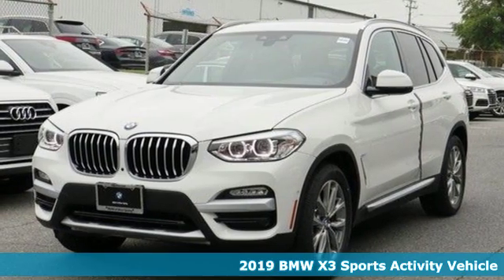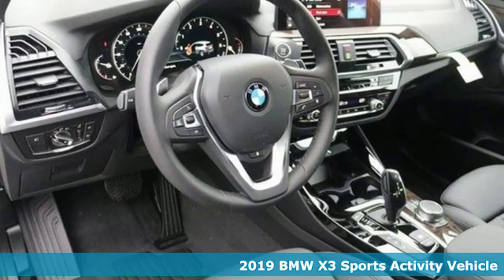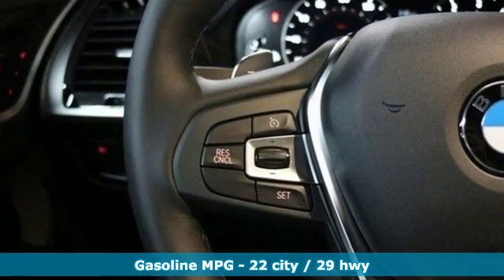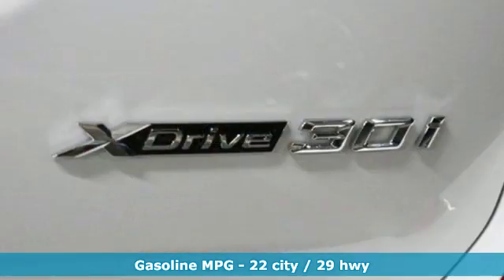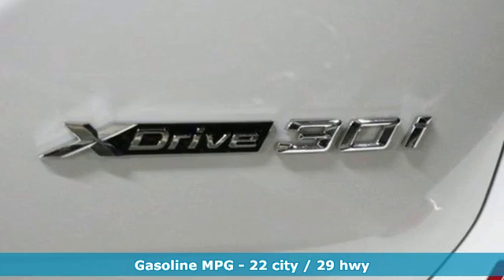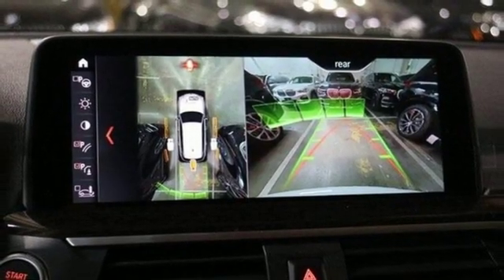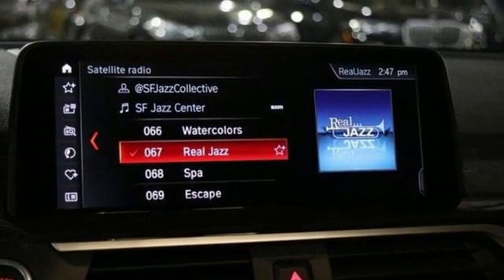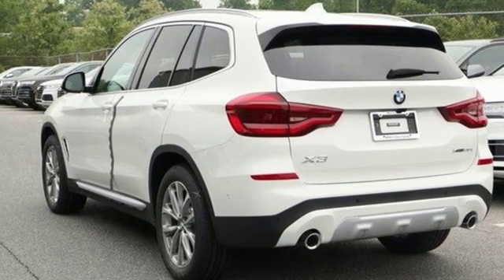New 2019 BMW X3 Baltimore MD Washington DC, MD T91277 - SOLD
Year: 2019
Make: BMW
Model: X3
Trim: xDrive30i Sports Activity Vehicle
Engine: 2.0L 4 Cylinder Engine
Transmission: AUTOMATIC
Color: Alpine White
Interior: Black SensaTec
Stock #: T91277
VIN: 5UXTR9C53KLP95396
NAV, Sunroof, Heated Seats, Power Liftgate, Rear Air, Onboard Communications System, iPod/MP3 Input, HEATED FRONT SEATS. FUEL EFFICIENT 29 MPG Hwy/22 MPG City! xDrive30i trim, Alpine White exterior and Black SensaTec interior CLICK ME! KEY FEATURES INCLUDE: All Wheel Drive, Power Liftgate, Rear Air, Turbocharged, iPod/MP3 Input, Onboard Communications System OPTION PACKAGES: CONVENIENCE PACKAGE LED Headlights w/Cornering Lights, Panoramic Moonroof, SiriusXM Satellite Radio, 1 year All Access subscription, Comfort Access Keyless Entry, Lumbar Support, NAVIGATION SYSTEM Remote Services, Advanced Real-Time Traffic Information, Apple CarPlay Compatibility, 1 year trial, In-Dash CD Player, PARKING ASSISTANCE PACKAGE Rear View Camera, Surround View w/3D View, Active Park Distance Control, Parking Assistant Plus, WHEELS: 19 X 7.5 (STYLE 692) V-spoke, Tires: 245/50R19 AS Run-Flat, DRIVING ASSISTANCE PACKAGE Active Driving Assistant, rear cross-traffic alert, Active Blind Spot Detection, Lane Departure Warning, HEATED FRONT SEATS, HEATED STEERING WHEEL. WHO WE ARE: Our mission is to expedite the process by putting you in control. We provide price and payment quotes that detail and clarify any/all fees - no surprises. Our goal is to create an efficient and enjoyable experience every time you visit our dealership, BMW of Silver Spring is your local area BMW destination. DISCLAIMER: *Your additional costs are sales tax, tag and title fees for the state in which the vehicle will be registered, $995 freight (all new BMW models), any dealer-installed options (if applicable), $69 dealer-installed Nitrogen (Tire) Inflation/Replacement and a $299 dealer processing fee. Pricing and incentives may vary if vehicle is leased. Prices are subject to change Every Loaner Vehicle Internet Price includes current applicable manufacturer rebates and incentives, but certain conditions apply to some of these offers. Those offers and conditions may require financing through BMW Financial Services.

Address:
3211 Automobile Boulevard